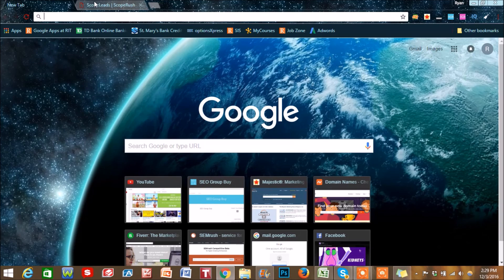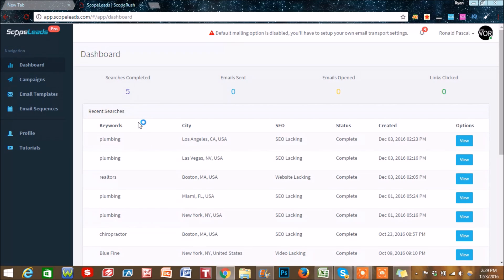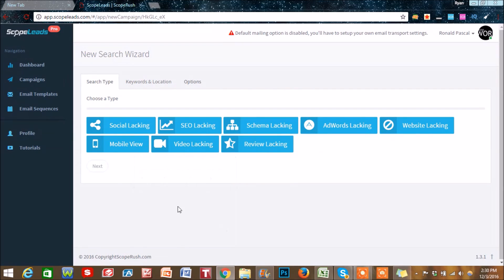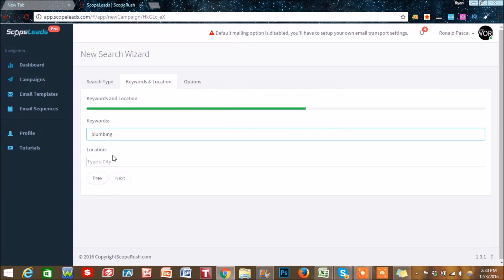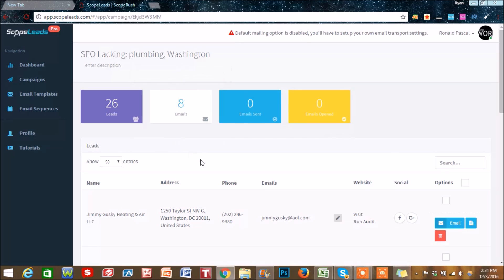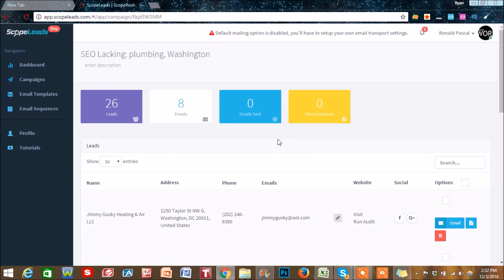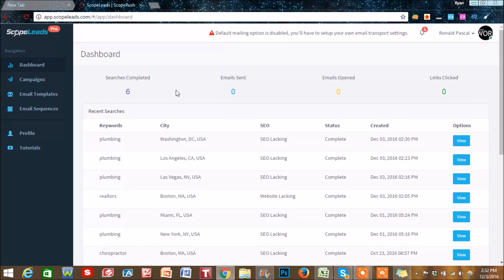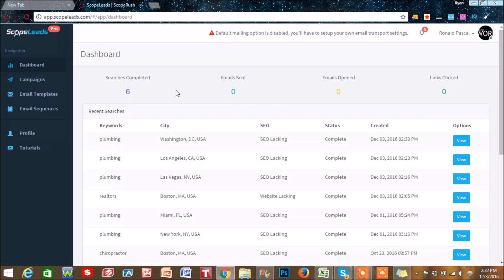How to Get Customers - Local Business Marketing | Bulk Mailer Software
Learn about a powerful local business marketing tool that has helped me get dozens of new customers. Learn how to get customers using this bulk mailer software

How to Sell Google Ad Services + Client On-boarding Documents [FREE]

This B2B marketing software allows you to scrape the web for emails, names of owners, phone numbers, company names, and even social profiles of practically any industry.

We all know how long and ineffective cold outreach can be! This tool helps you to solve the b2b marketing research dilemma with the click of a button.

ScopeLeads is a software specifically designed by a young entrepreneur who owns his own SEO service business. For this reason, this tool is specifically useful for digital marketing based companies.

You are able to scrape the web for companies that specifically need website design, seo, social media presence, mobile presence  or all of the above!

Yet, this tool is extremely powerful even if you don't run a a digital marketing company; as it allows you to do mass outreach to local businesses in your area.